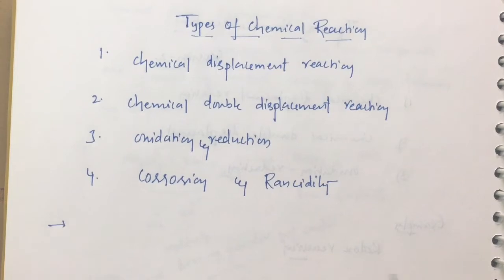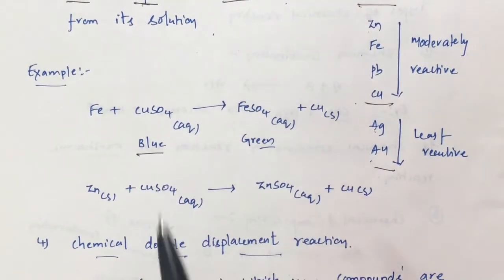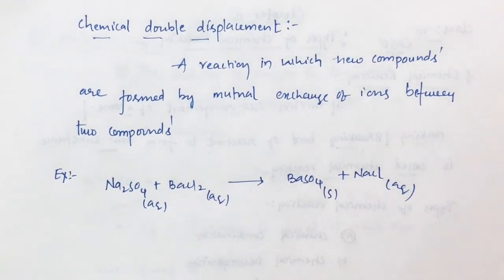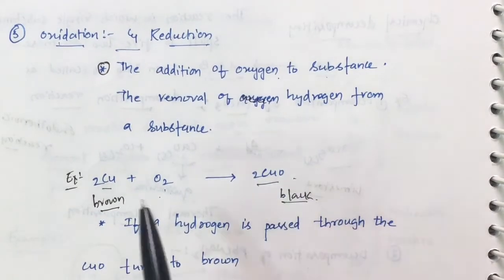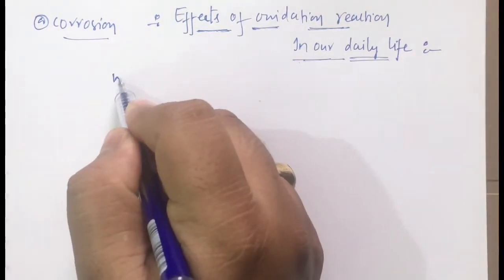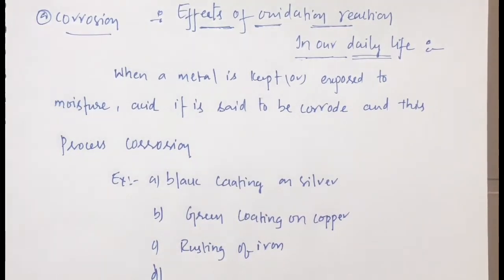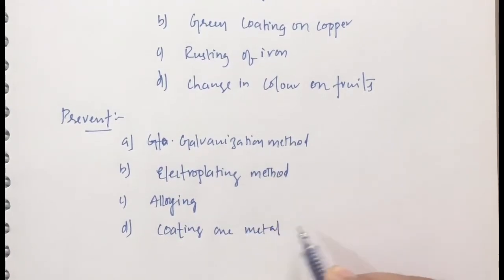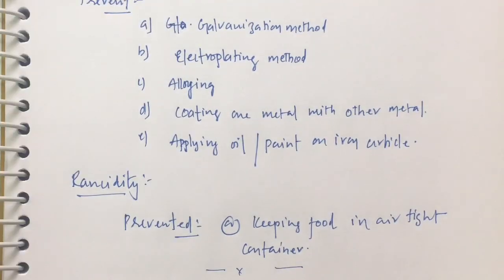Types of Chemical reactions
1. chemical displacement
2. chemical double displacement
3. oxidation
4. reduction
5. corrosion and rancidity